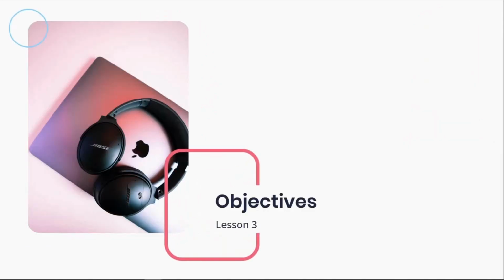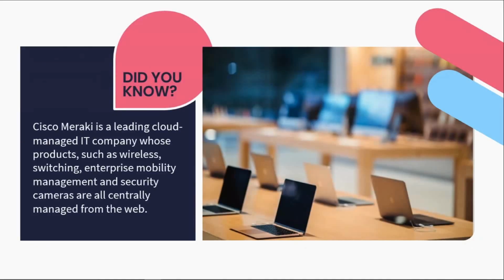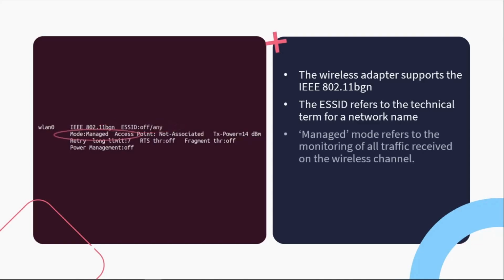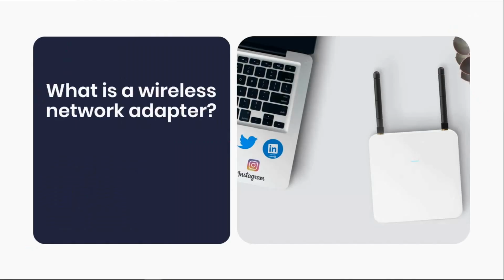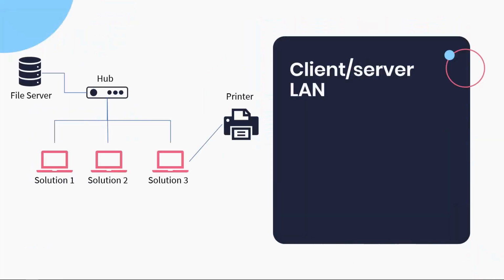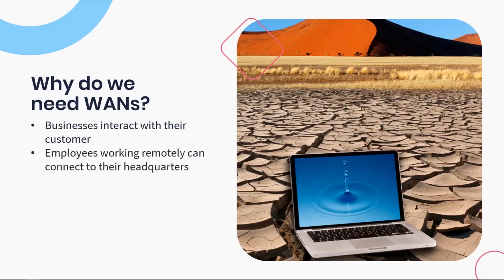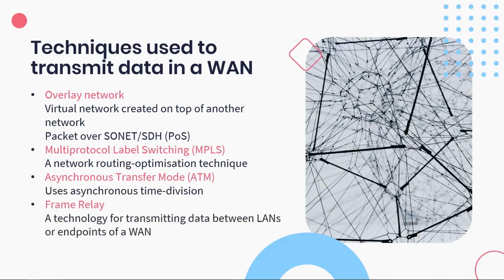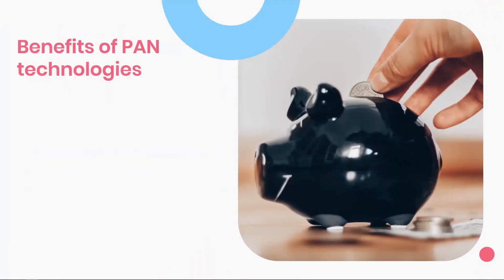A Wireless Network and Types of Access Points - Cyber Security Course 2025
Your Wi-Fi network is one of the easiest targets for hackers—if it's configured wrong. 📡 In this video, we dive deep into wireless networking, explaining the different types of access points and how each one introduces unique security risks you must understand to protect your data.

In this video, you will learn:
• The key differences between a Router, an Access Point (AP), and a Range Extender from a security perspective.
• How WPA2 and WPA3 encryption work to protect your wireless traffic (and why WPA3 is a game-changer).
• The major security risks of using public Wi-Fi and unsecured range extenders.
• How "Evil Twin" attacks work by mimicking legitimate access points.
• Best practices for securing your home and small business wireless network in 2025.

⏰ CHAPTERS / TIMESTAMPS:
0:00 - The Invisible Danger: Wireless Security
1:20 - What is a Wireless Access Point (WAP)?
2:45 - Router vs. Standalone AP vs. Mesh System vs. Range Extender
5:10 - The Evolution of Wi-Fi Security: WEP, WPA, WPA2, WPA3 Explained
8:30 - DEMO: The Critical Security Flaw in Range Extenders
11:15 - How Hackers Create "Evil Twin" Access Points
13:45 - Step-by-Step: Securing Your Home Wi-Fi (WPA3, Hidden SSID, MAC Filtering?)
16:00 - Why Public Wi-Fi is a Minefield (and How to Stay Safe)

📚 ENROLL IN THE FULL 2025 CYBER SECURITY COURSE:
Master network security from the ground up. Full course includes advanced wireless penetration testing labs.

🔗 USEFUL LINKS & RESOURCES:

Wi-Fi Alliance Official Site (WPA3 Info): [Link]

Aircrack-ng Suite (For Educational Testing): [Link]

Follow for daily security tips on [Twitter/LinkedIn]: [Your Social Media Link]

💬 NEXT VIDEO TO WATCH:
Ready to see the attacker's side? Watch "Hacking Wi-Fi Passwords with Kali Linux (Educational Lab)": [Link to your next video]